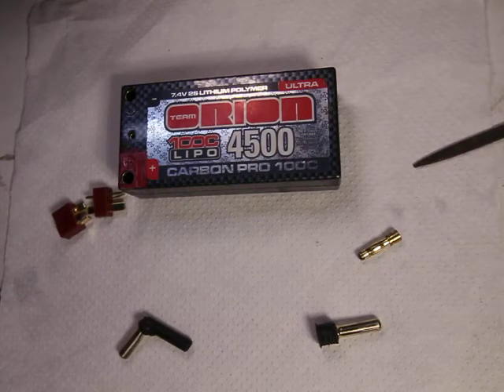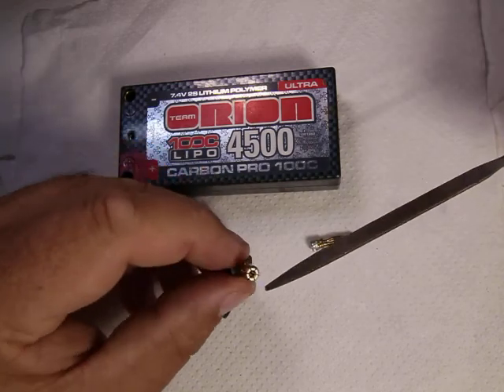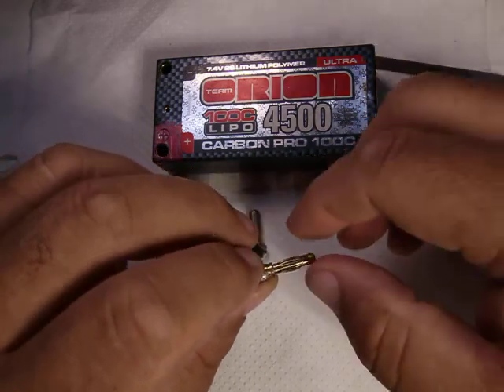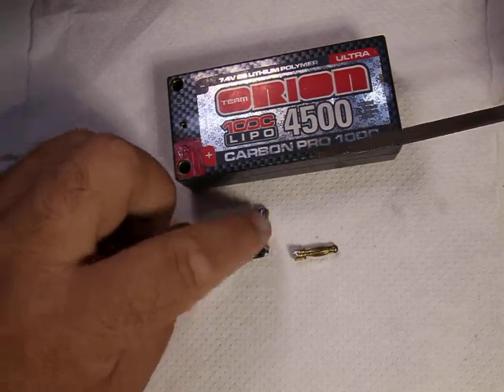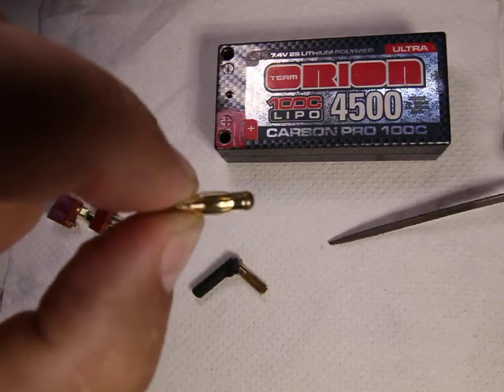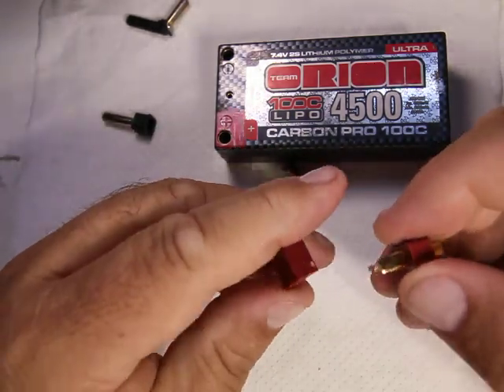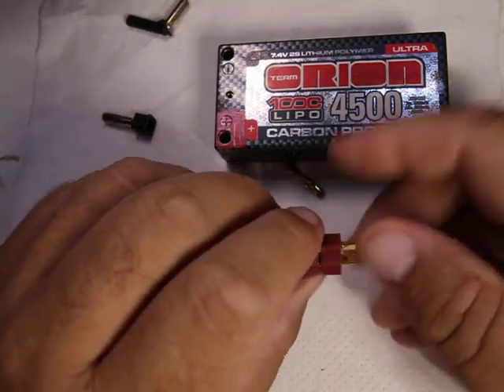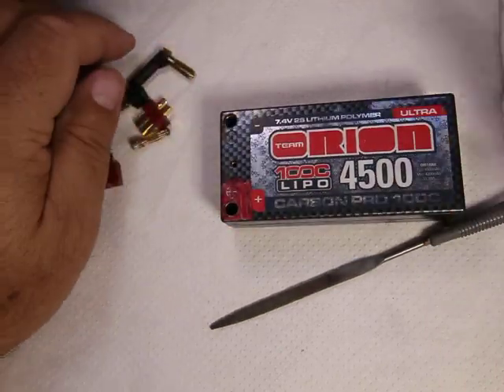RC Racing Battery Connector Comparison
I did a long term review on the more popular battery connectors that are used in RC car racing.  I tested the Dean's plugs, Dean's knock-off t-plugs, bullet plugs, and the banana plugs.

Which one do I prefer and how well do they hold up to abuse.  Also, are the Dean's knock-off Chinese t-plugs worth the savings from the real Dean's plug.  Come find out!